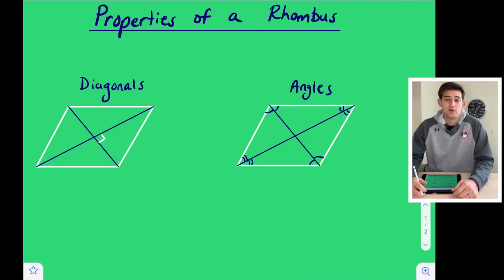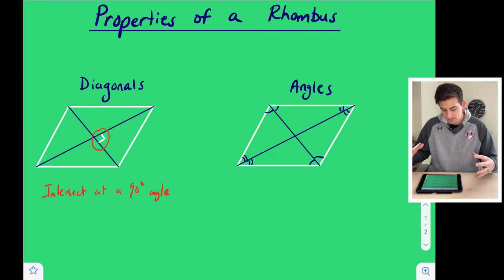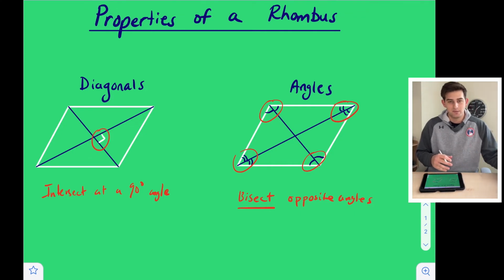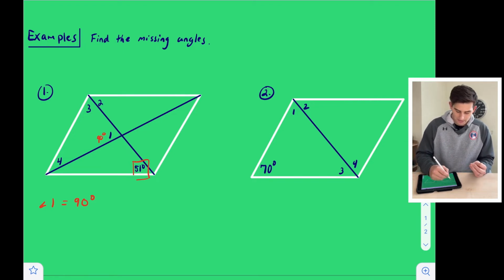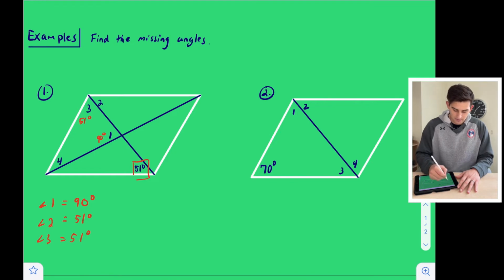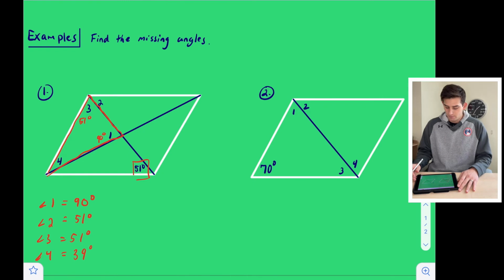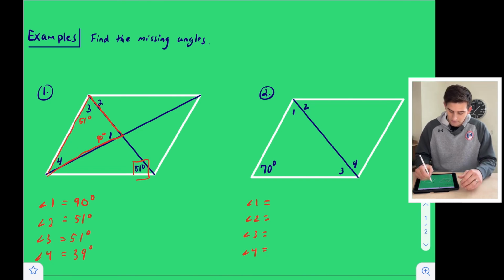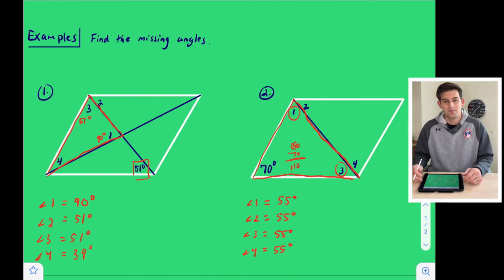Properties of a Rhombus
Learn about some properties of a Rhombus and how to apply those to solving problems!